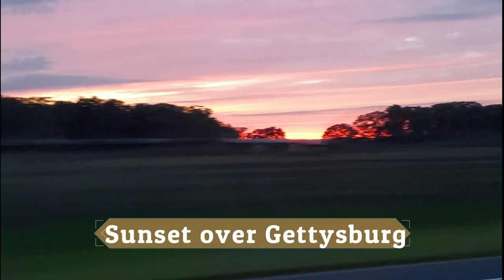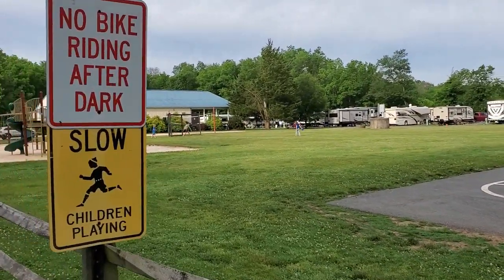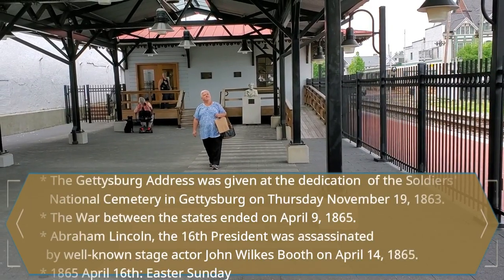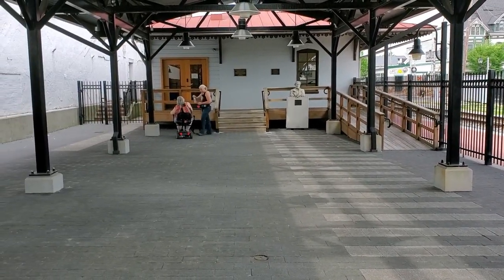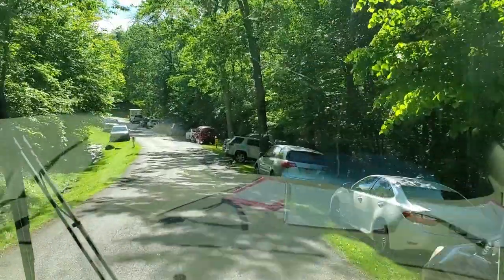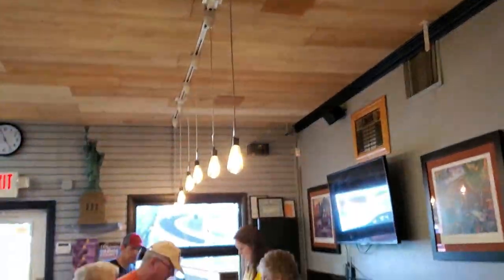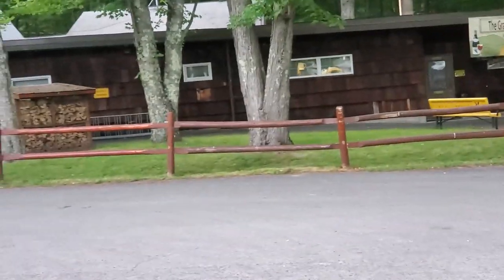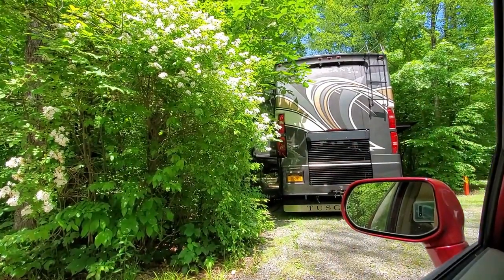Canada Here We Come part 3 | Gettysburg to New York KOA | RVacationer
We had an amazing time learning facts, dates, names, and numbers while driving ourselves through the Gettysburg Battlefield tour.  I can't remember all the information but it was overwhelming to hear the numbers of me who died in a single battle, or a single day.   What a heartbreaking time in America.

We will have a future video to cover, Hershey, Amish, Pennsylvania Dutch, Harrisburg Civil War Museum, visiting with friends and more.

Then we leave Gettysburg to head to New York City North KOA via I-81 and I-84. WOW, we hit pot holes the size of Delaware !!! Not joking, and there wasn't just one here and there, they were in rapid succession which made us need to drive at 40-45 miles per hour to prevent breaking the motor home in half !

So If you are going to be traveling through New York,  stay off I-84 near Milford NY.

Backup Storage for travel videos and photos - Seagate Portable 1TB External Hard Drive HDD – USB 3.0 for PC Laptop and Mac (STGX1000400)

Camera photo and video storage cards SanDisk 32GB Extreme SDHC UHS-I Memory Card - 90MB/s, C10, U3, V30, 4K UHD, SD Card - SDSDXVE-032G-GNCIN

GPS Dash Mount eliminate windshield distraction (Illegal in some states) Garmin Portable Friction Mount

Allows RODE shotgun mount direct attache to Canon HX100 JJC Mini Advanced Shoe to Universal Shoe Mount Converter for Canon Legria HF S10, HF S20, HF S21, HF S30, HF S100, HF S200

DEAD CAT Wind Screen for RODE shotgun mic. Bestshoot Microphone Muff, Furry Wind Screen Protective Dead Cat for Camera Shotgun Takstar SGC-598, Audio Tech ATR875R AT897, Neewer NW-81, Rode NTG, Boya BY-1000

SD and Micro SD card reader for USB laptop UGREEN SD Card Reader USB 3.0 Dual Slot Flash Memory Card Reader TF, SD, Micro SD, SDXC, SDHC, MMC, RS-MMC, Micro SDXC, Micro SDHC, UHS-I for Mac, Windows, Linux, Chrome, Read 2 Cards Simultaneously

Check List reminder when setting up and breaking down Gingerscoolstuff 35 Slap Bracelets. Task Reminder attach to steering wheel for setup/breakdown.  All Solid Colors.

LED brighter than Halogen & Lower Wattage G4 Led Bulb Landscape LED Light Bulbs G4 Base Bi-Pin Lights Non-dimmable T3 Bi-Pin Base Led Bulbs,AC/DC 12V 2W/20W Equivalent Light Replacement Halogen Lamp Bulb Led 6000K.

Rewire and Replace OLD yellow Florescent tube bulbs with brighter and lower wattage bulbs RV LED Light Bulb LED T8, 18" Florescent Tube Replacement, 600 Lumen (Warm White) (10)

WANTED ASAP GoPro 7 Black for waterproof & Stabilization reasons GoPro-HERO7-Black-Waterproof-Streaming-Stabilization

Touch up dried cracked roof caulking around Roof mounted vents and seals Dicor 501LSW-1 Epdm Self-Leveling Lap Sealant-10.3 Oz. Tube, White